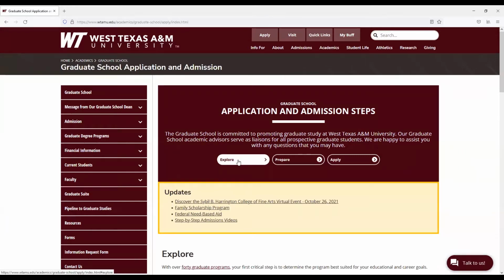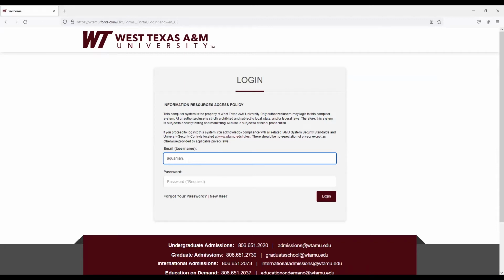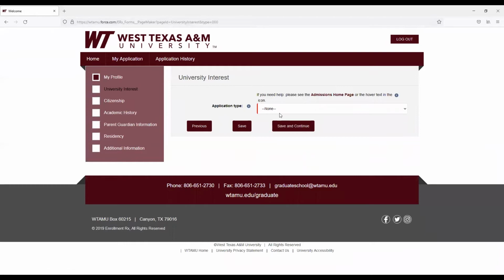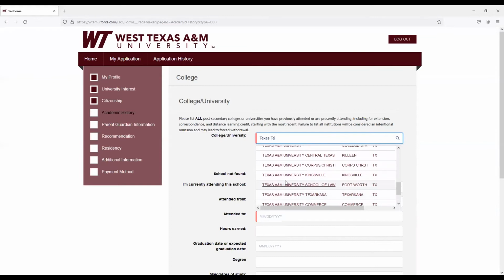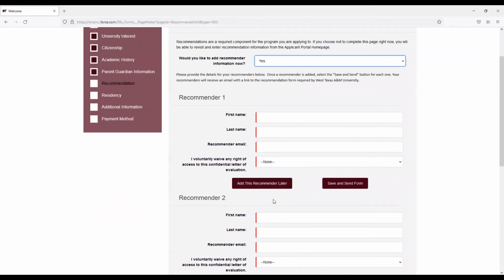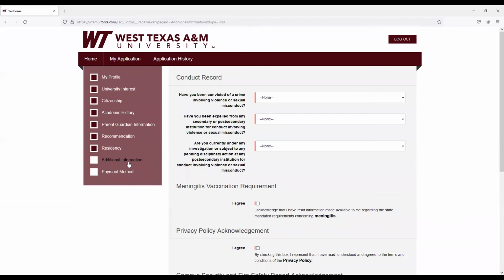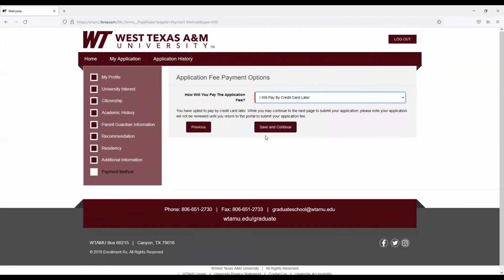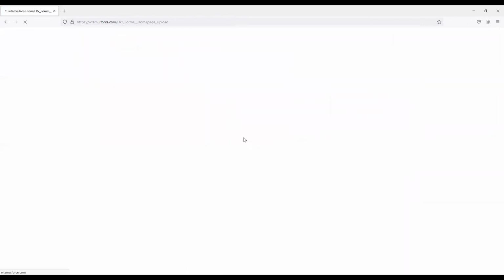How to Apply for Graduate School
Step-by-step guide to completing the Graduate School Application at West Texas A&M University.